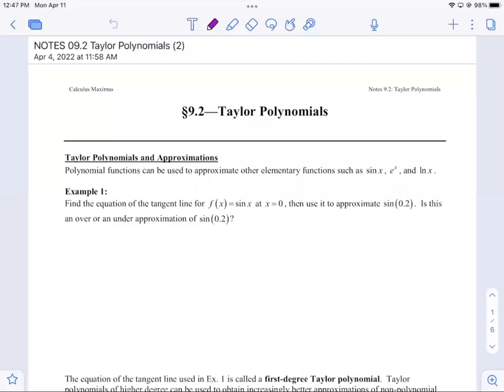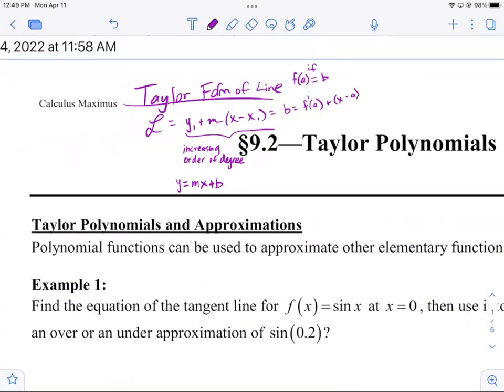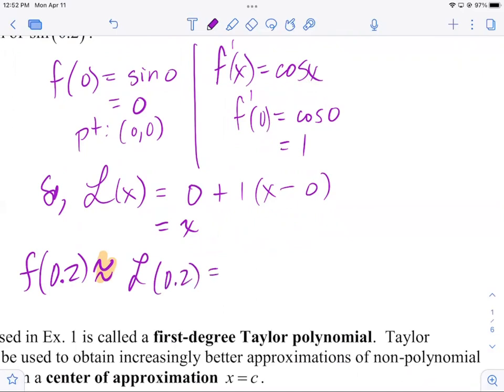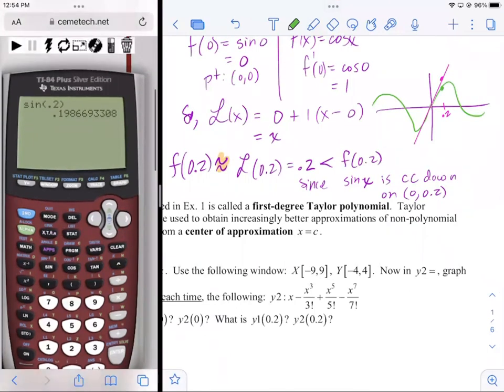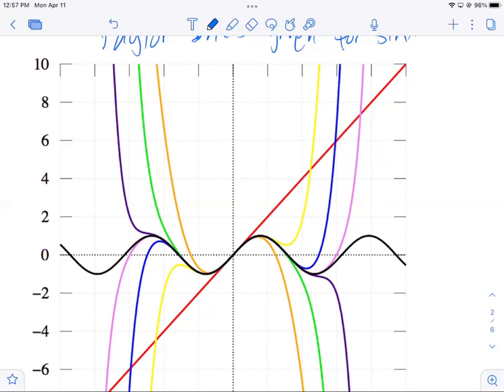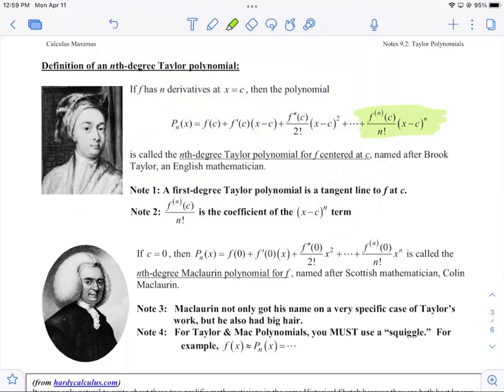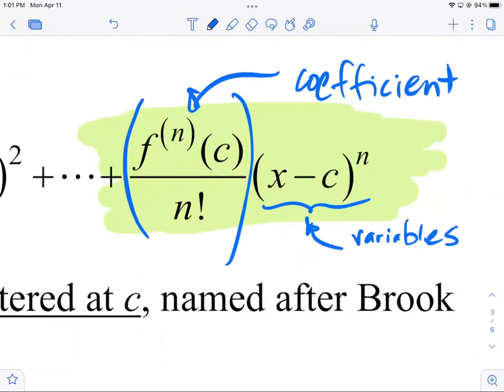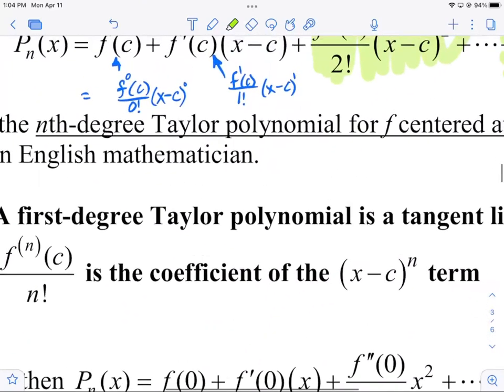BC 9.2 Ex 01-02